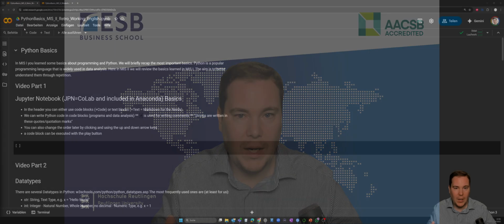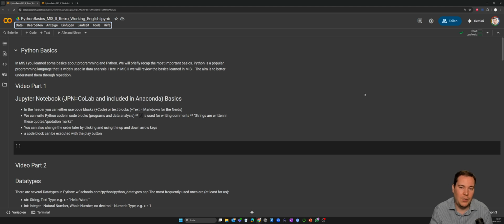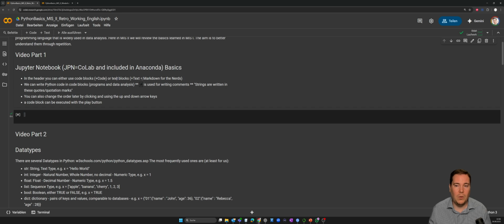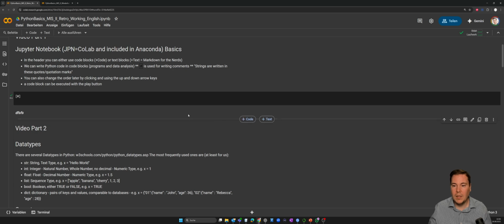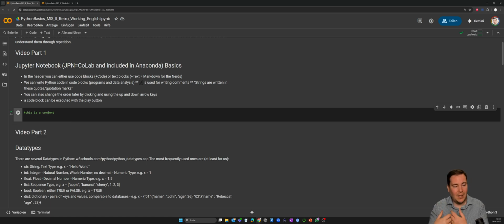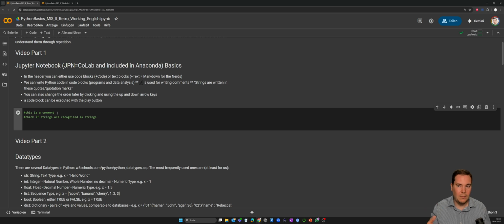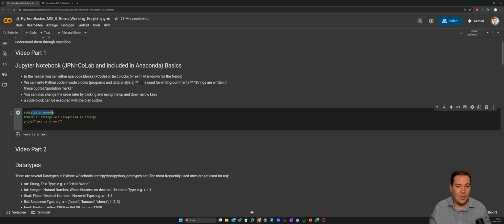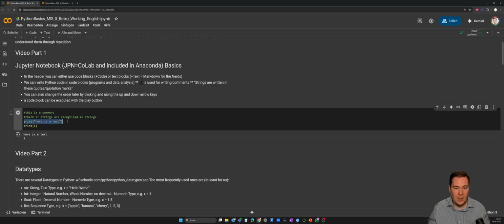1 Python Jupyter Basics English